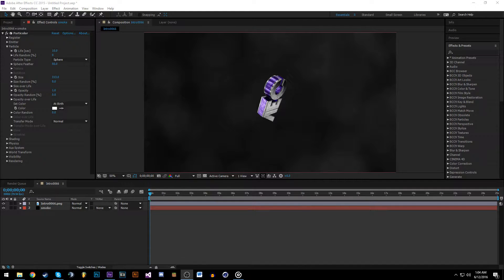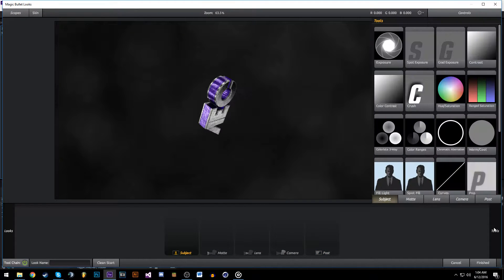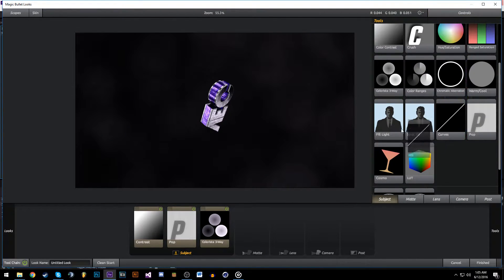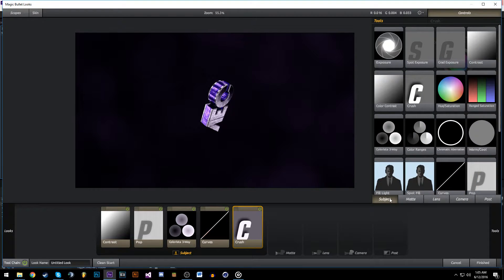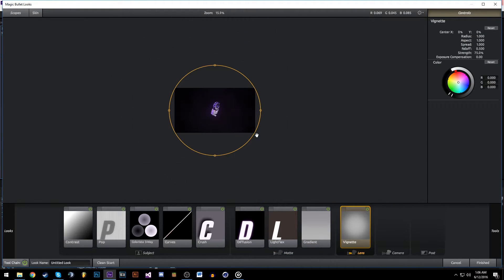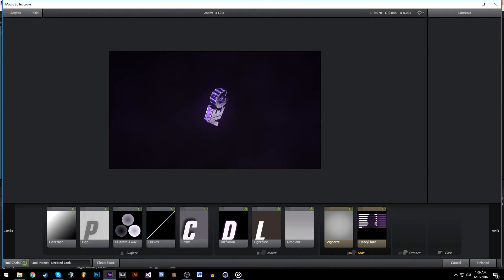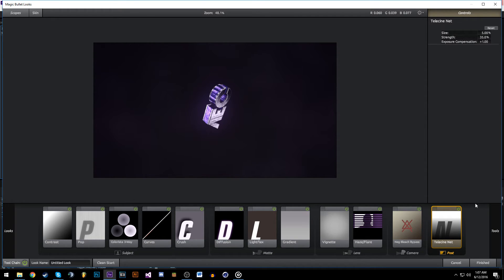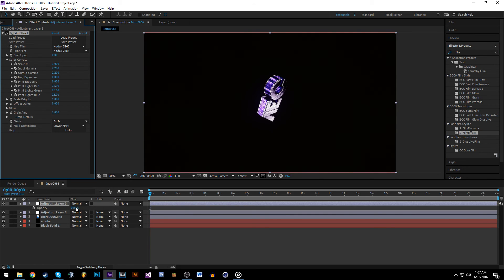Magic Bullet Looks CC Tutorial (After effects)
Sorry for the poor quality, I'm really tired and I've got a bit of a cold.